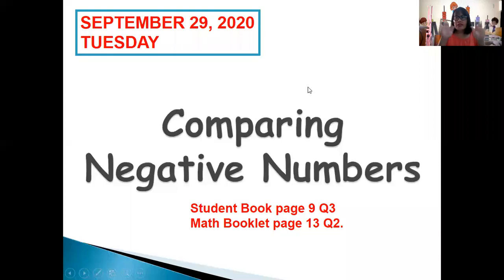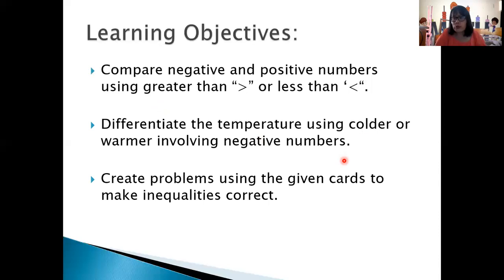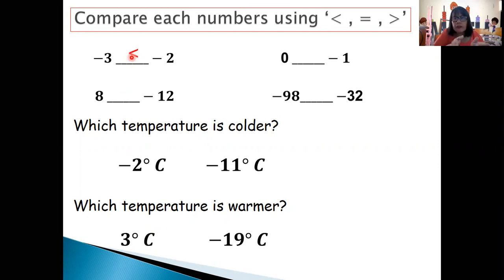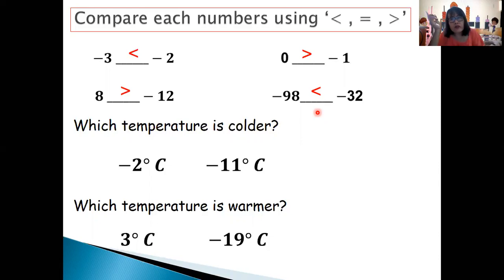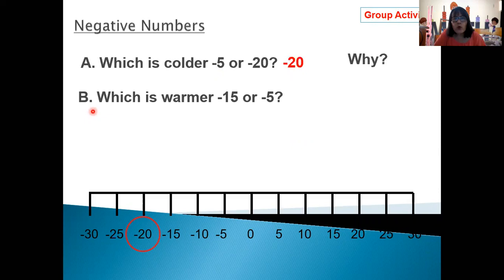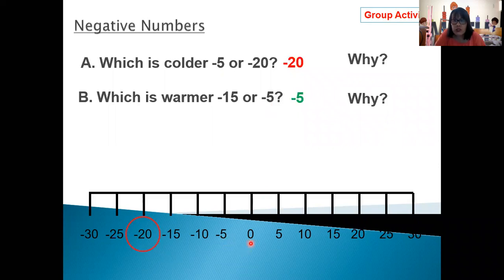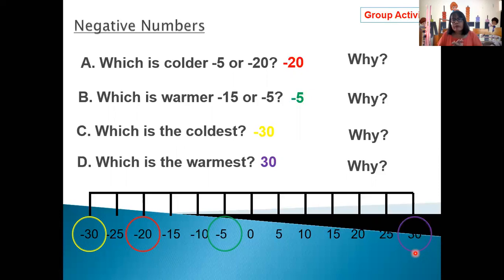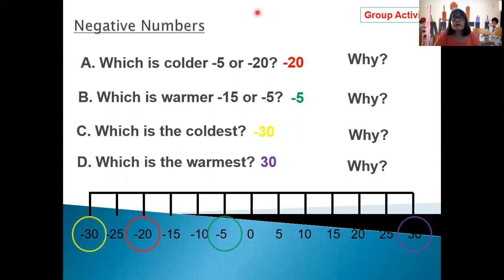COMPARING NEGATIVE AND POSITIVE NUMBERS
Year 6 Mathematics